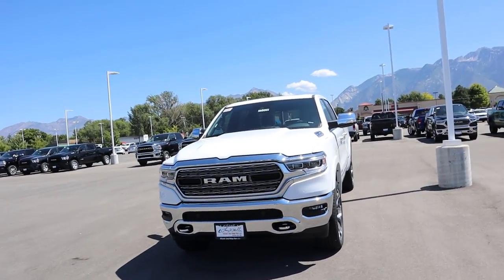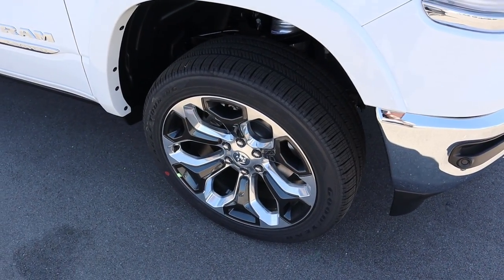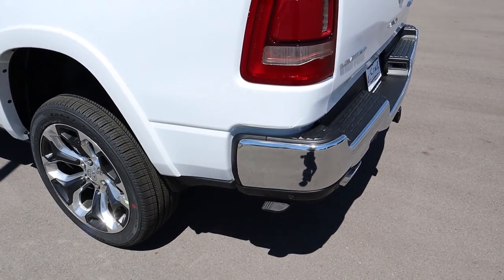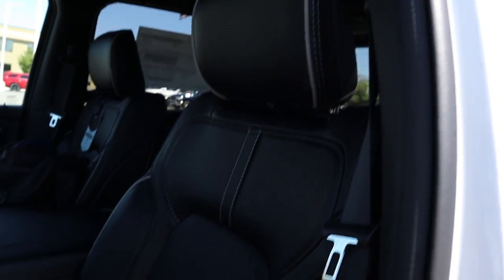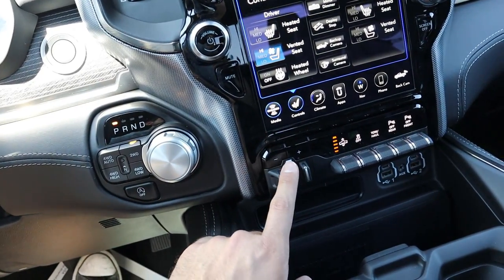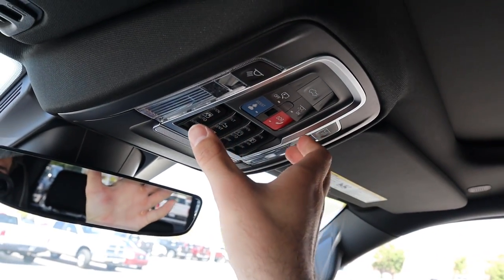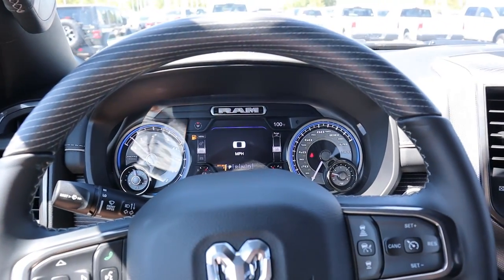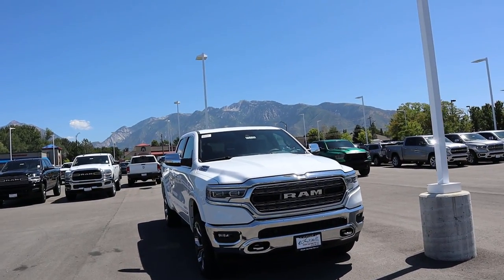2020 Ram 1500 Limited: Is The New 2020 Limited Still Worth $70,000???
Today I drive and review the all new 2020 Ram 1500 Limited!